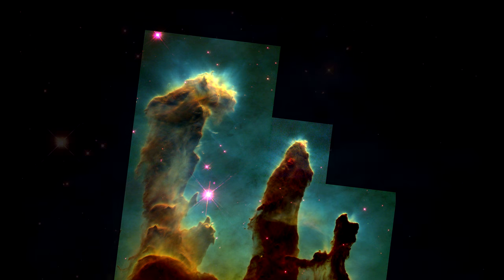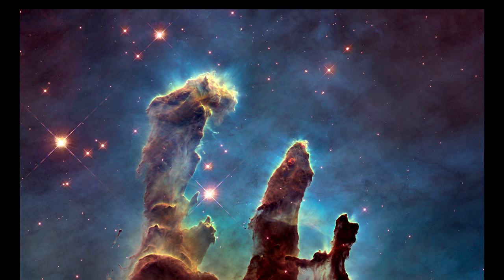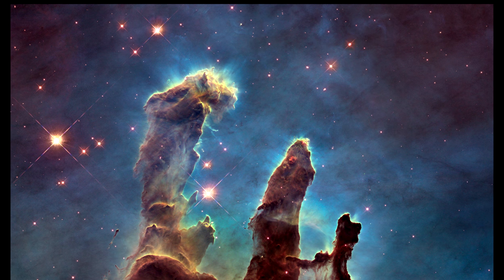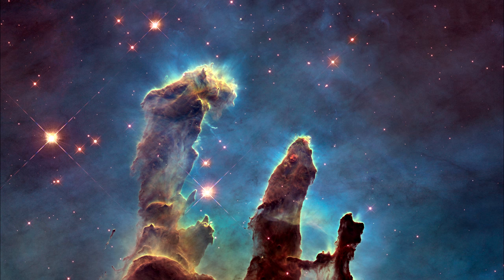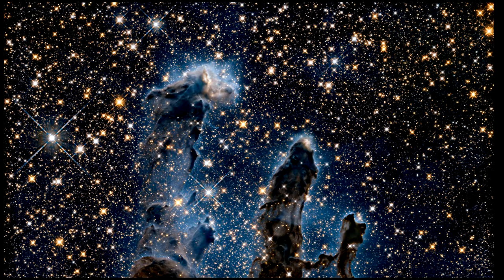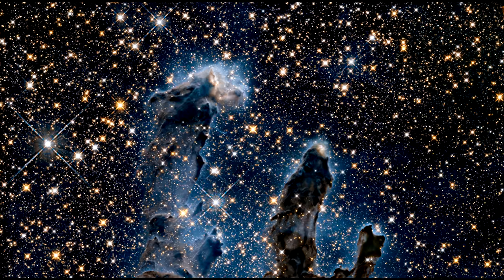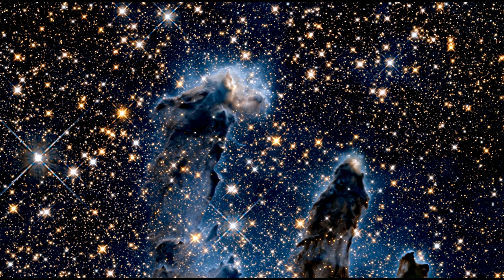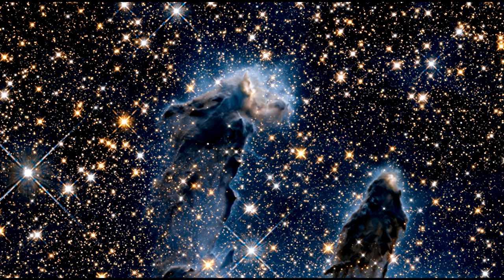Classroom Aid - Eagle Nebula in Infrared